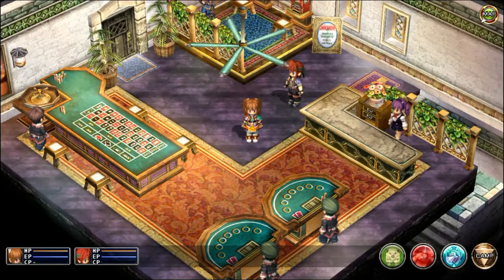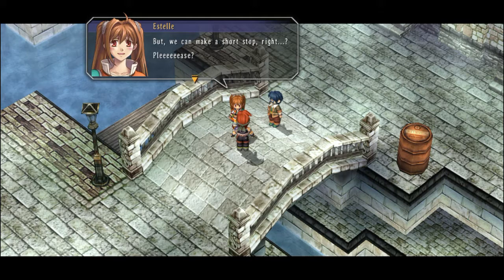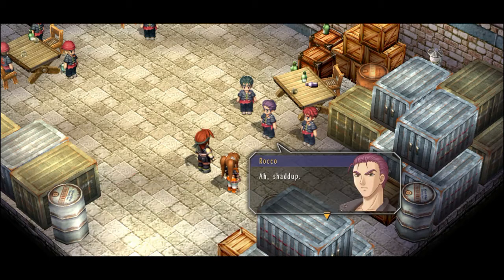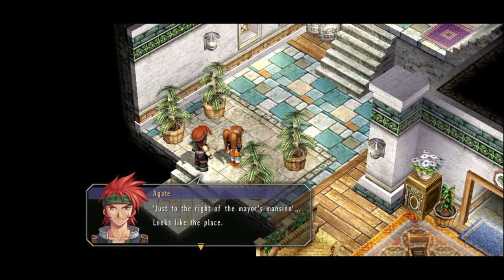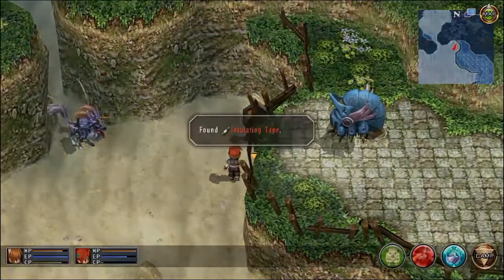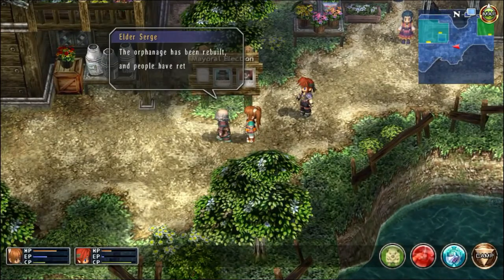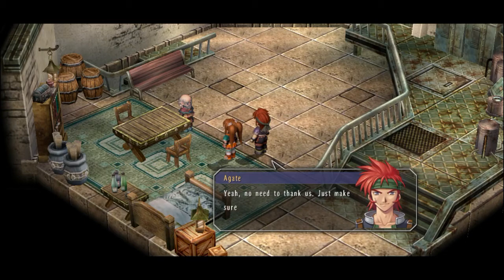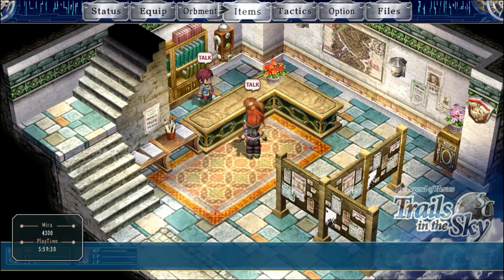Legend of Heroes: Trails in the Sky SC - Part 5 Investigation and Lighthouse Sidequest (Re-Upload)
This is the part that was intended to go up yesterday, but unfortunately, due to a problem during editing, I had to make some changes.  Due to the higher length of videos of like these, even small changes take a long time, so the video ended up getting delayed a day.  I'm hoping to have everything back on track for tomorrow on.

As for the video itself, we move the main storyline forward a bit by carrying out the investigation and speaking with the Ravens.  From there, we tackle a hidden sidequest in the Lighthouse that really is nothing more than flipping levers and pushing buttons.  Bracer work just isn't what it used to be.